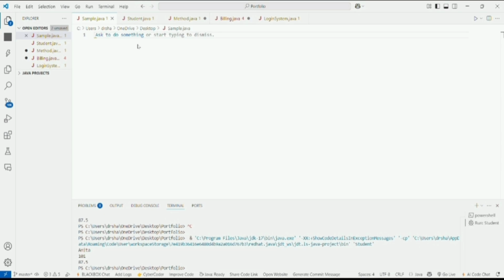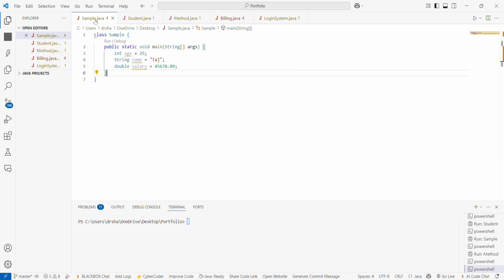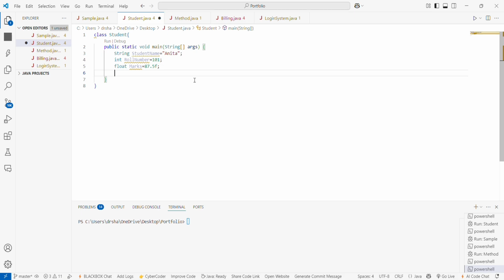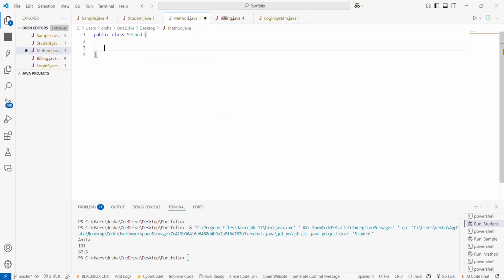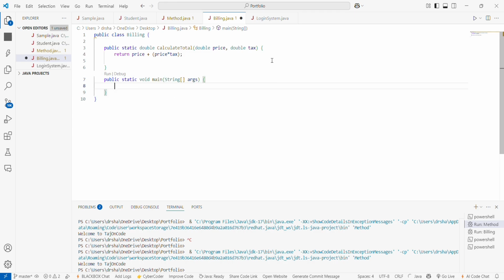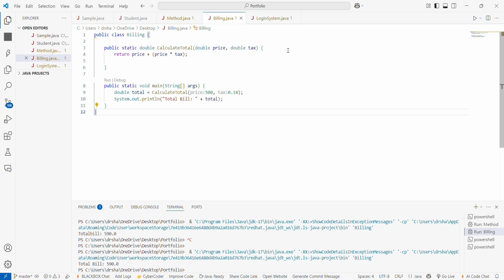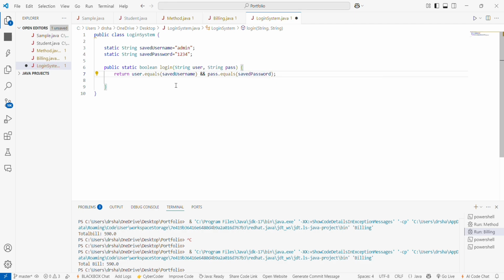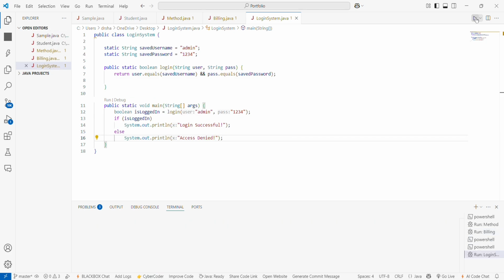Day 3: Mastering Java Variables & Methods | Java Tutorial for Beginners